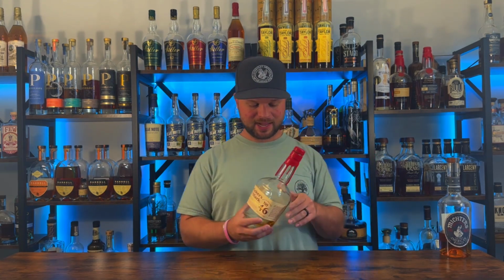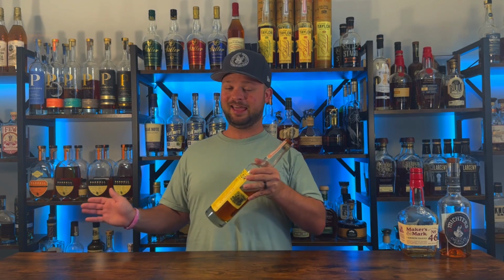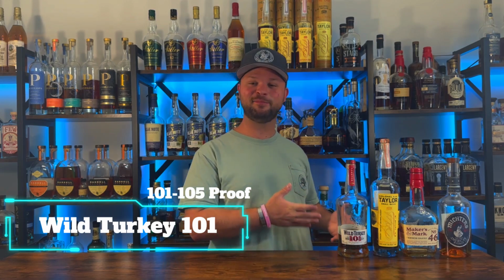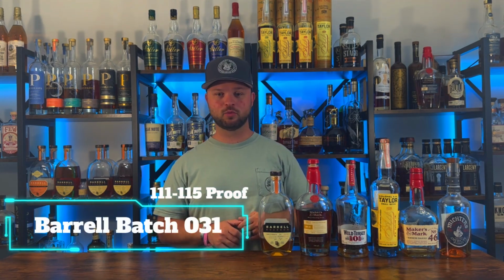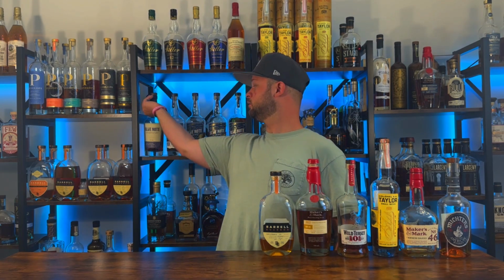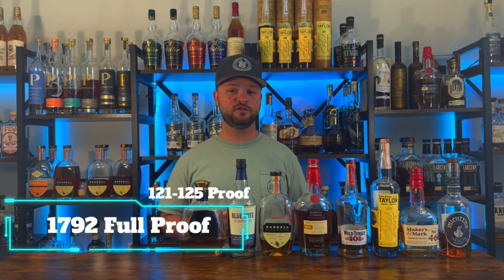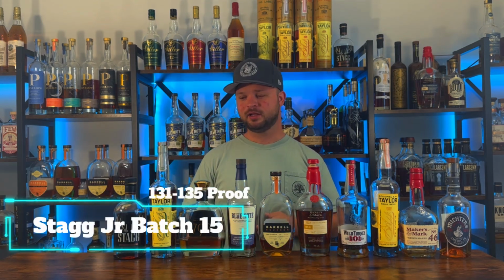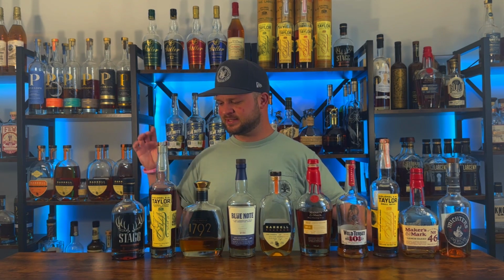Best Bourbon For The Proof!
What is the best bourbon for the proof? In each proof range we all have a favorite and these are mine! What are yours?

Bourbons in video -

Michters American Whiskey
Makers Mark 46
EH Taylor Small Batch
Wild Turkey 101
Makers Mark BRT-01
Barrell Bourbon Batch 031
Blue Note Las Notas
1792 Full Proof
EH Taylor Barrel Proof
Stagg jr